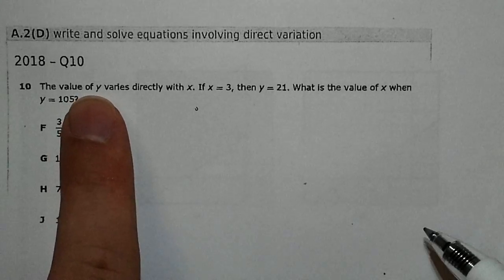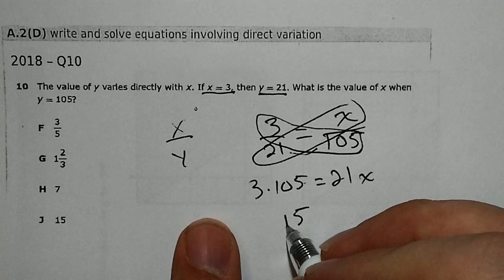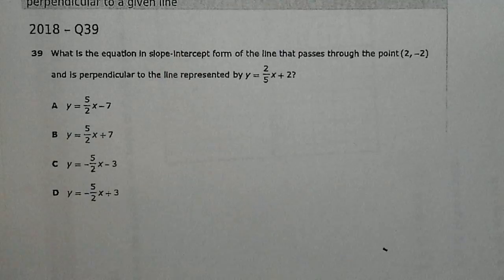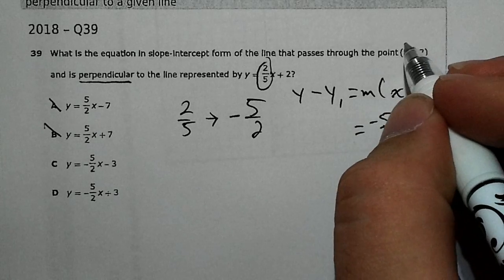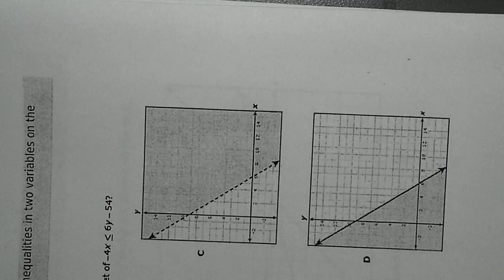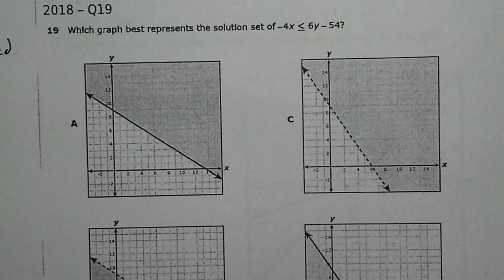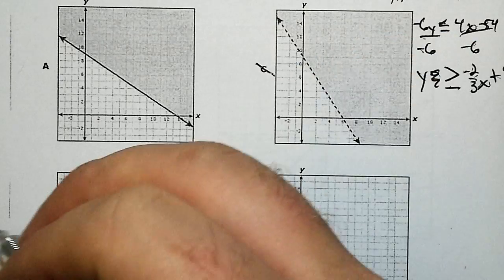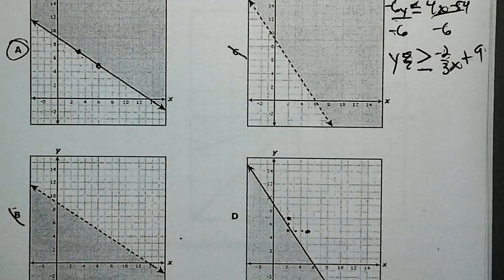Benchmark Questions Review Part 1